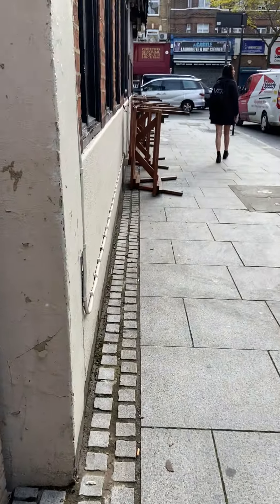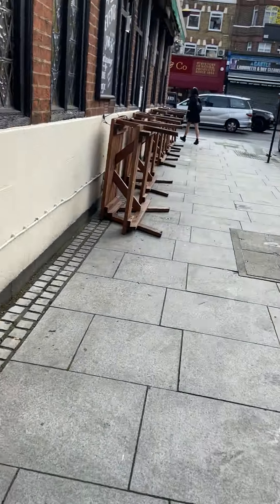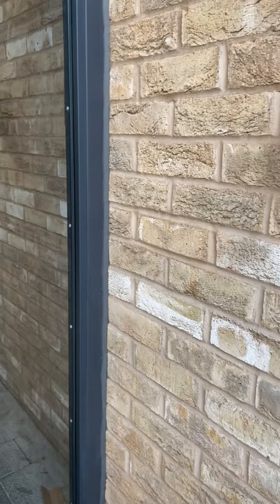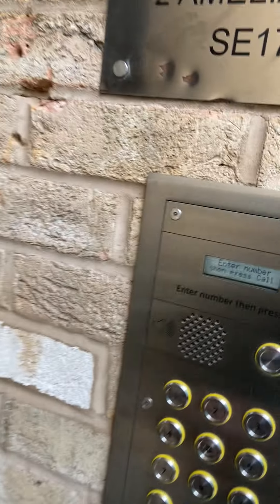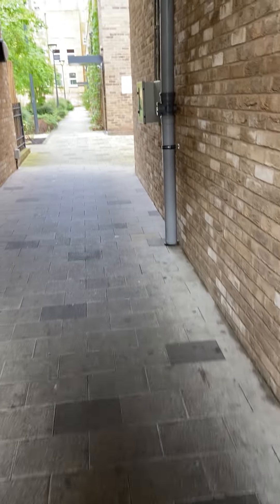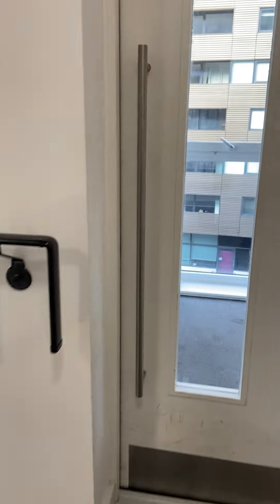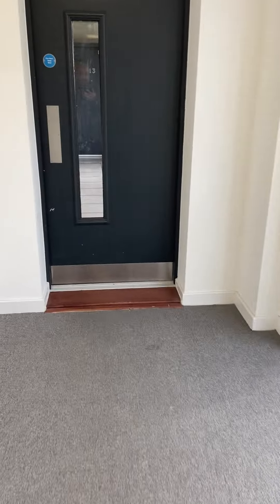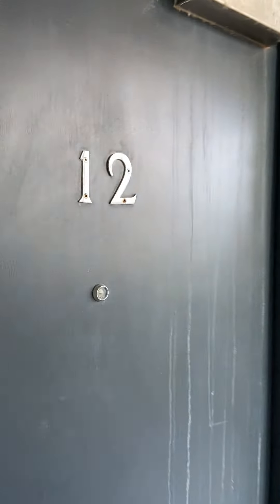How to enter the building after you have the keys